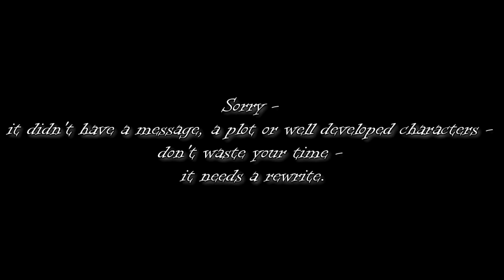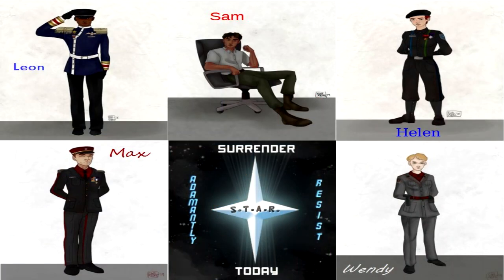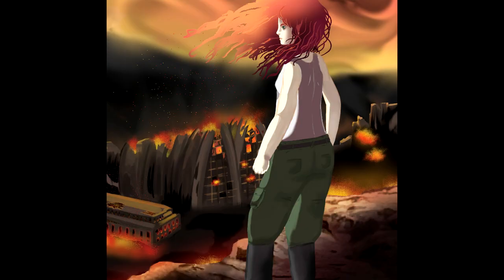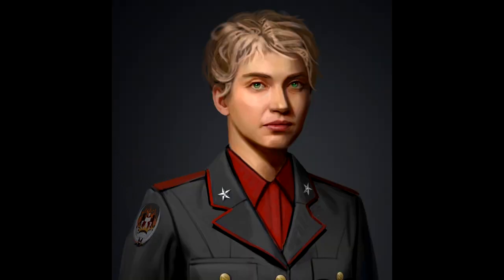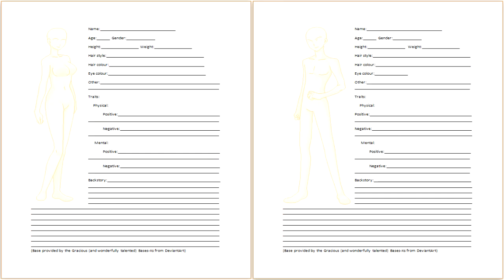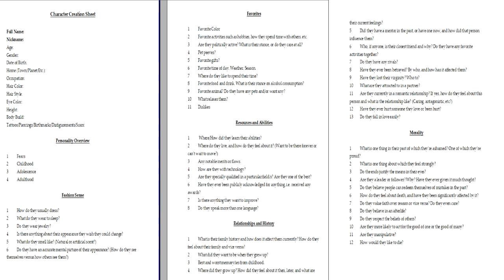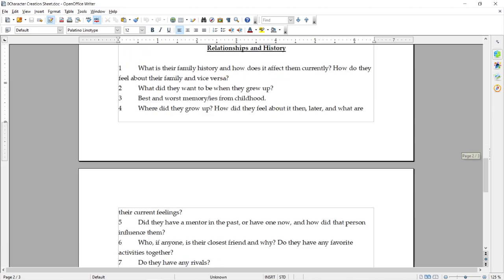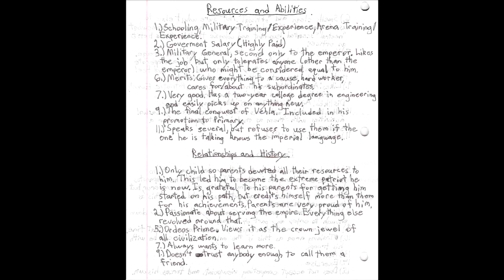Creating Fictional Characters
A harsh lesson I learned early in my self-publishing journey was the need of every story to have well-developed characters. I wish to share what I have learned over the succeeding years on how to do this.

Shadow Figures Photo by Comstock on Freeimages.com

00:00 Intro
00:15 Beyond the Story
01:17 Character Sheets
02:14 Be Careful
02:39 Conclusion